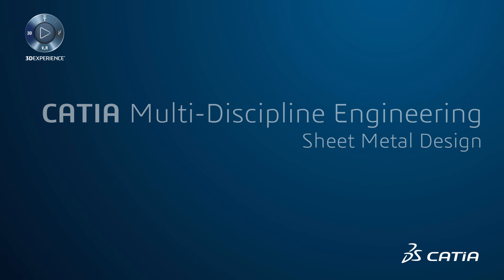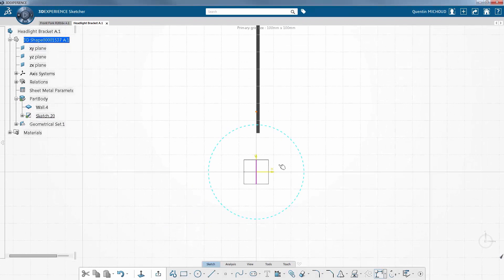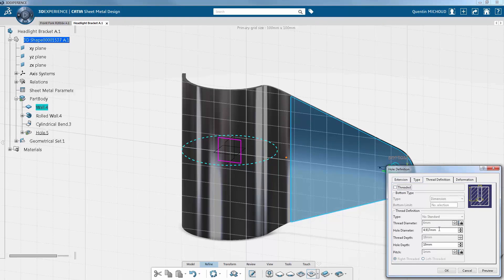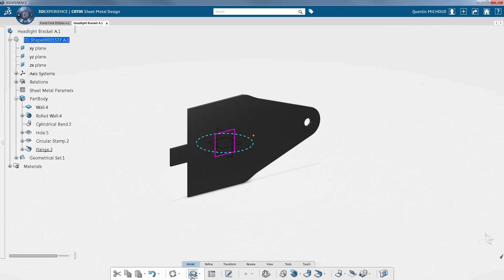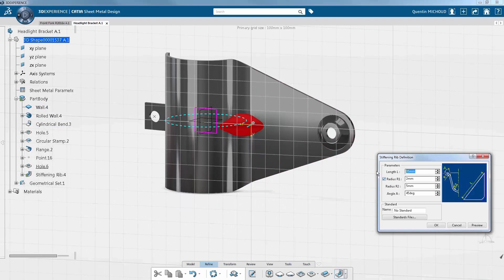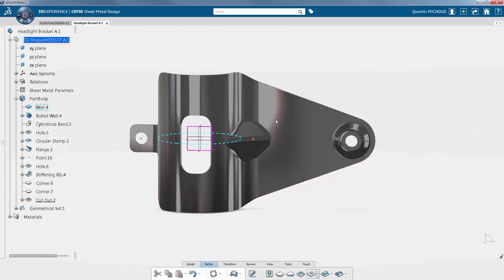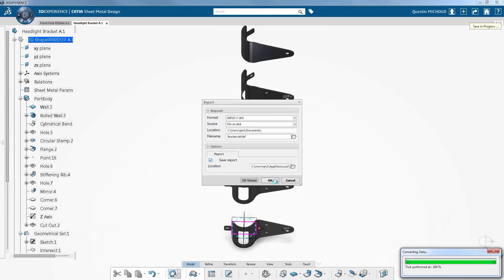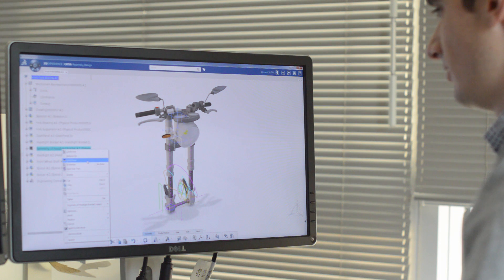CATIA 3DEXPERIENCE | Sheet Metal Design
CATIA 3DEXPERIENCE allows you to design sheet metal parts using the CATIA Sheet Metal app. After the definition of the shape and detailed steps such as walls, holes and features of high-end design, the CATIA Sheet Metal App enables the quick creation of the operation sequence.